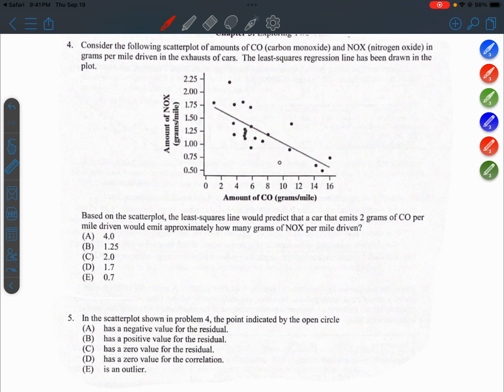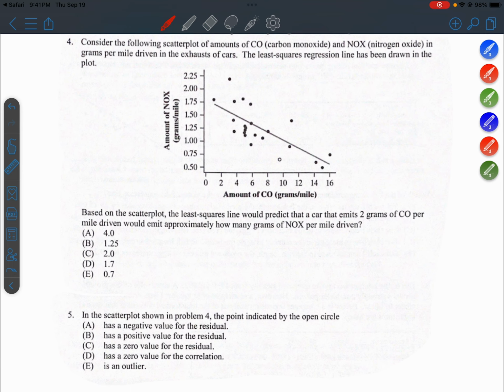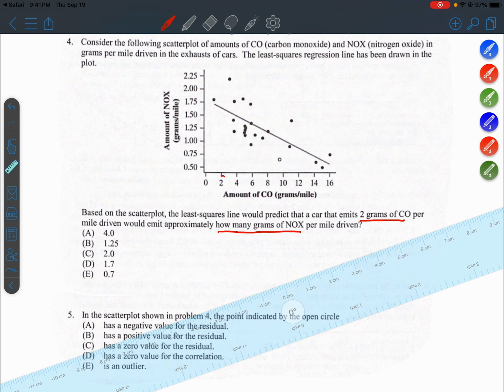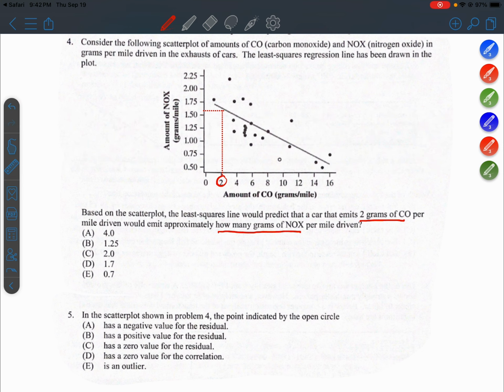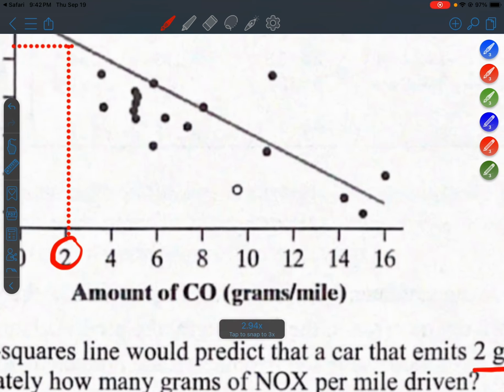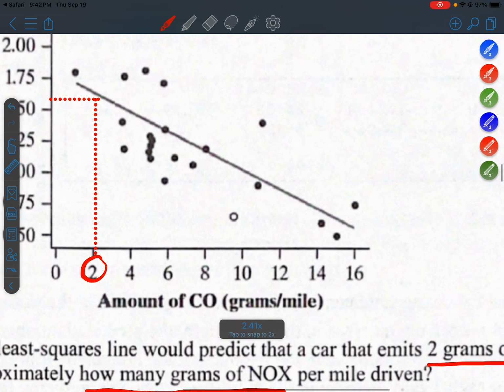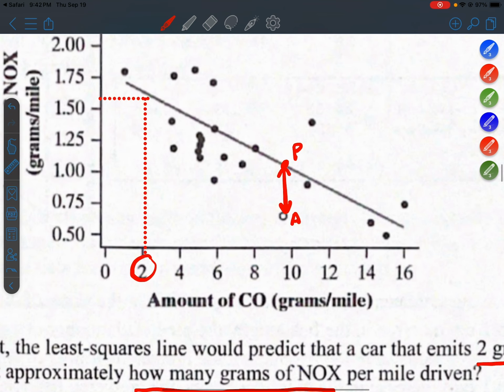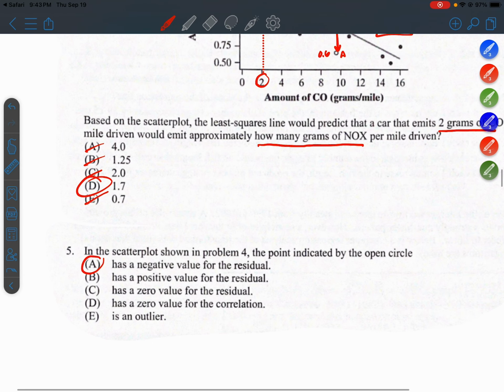Unit 2 Q4 and Q5